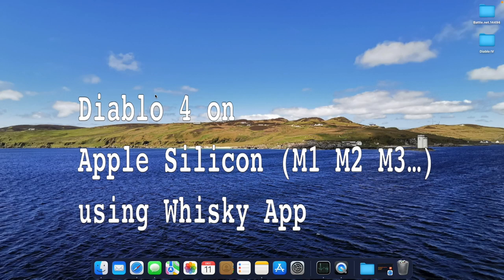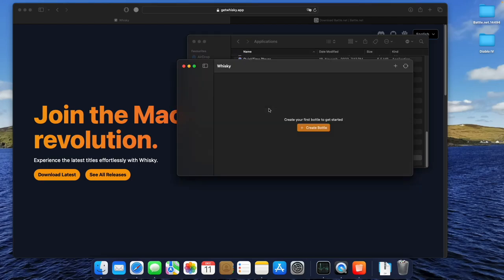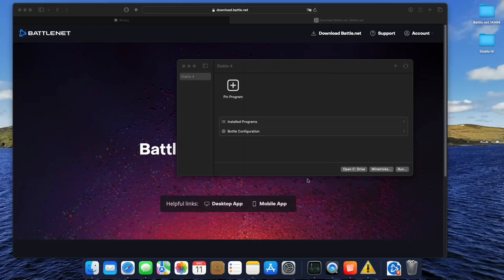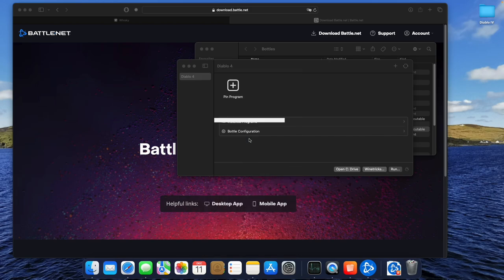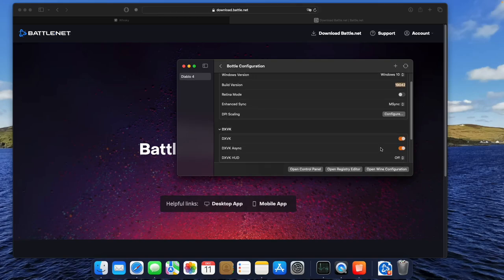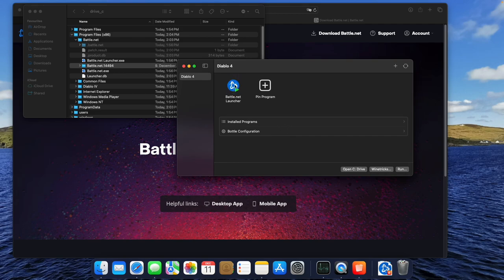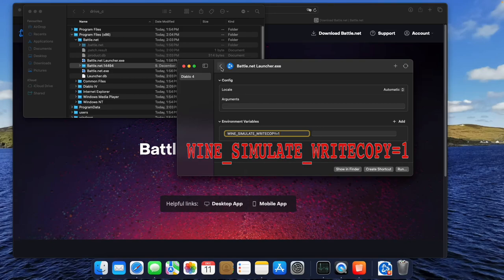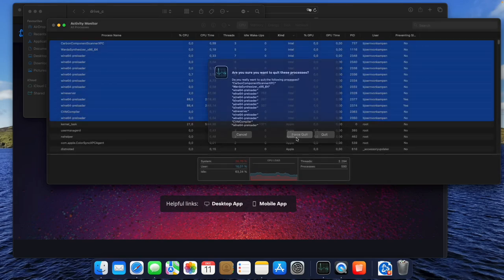Diablo 4 Patch 1.2.3 on MacOS 14.1.2 Apple Silicon using Whisky App [Dec 2023]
Hey there.
Here is how to make Diablo 4 Patch: 1.2.3 work on your Apple Silicon Mac using the Whisky App v2.2.1.

UPDATE Dec 12.: it turns out that the „Environment Variables“ part is not needed. u/Gcenx explained why in the comments below. therefore I marked the part in my written guide here and on reddit

We’re going to download Whisky first.

After download unzip the downloaded file and move the app to your destination of choice. The applications folder for example.

 Double-Click the App and confirm the security dialog.

Inside Whisky App:
Create a new bottle and name it to your likings.

and make sure you have the windows .exe and not a .dmg for Mac.

Since Whisky recognises the file format in your download folder you’re able to just double-click it to start the setup dialog.

Complete the setup process like you always do. You will end up in an error. Simply close the error message.

Right-click on your bottle on the left side and choose „show in finder“

Navigate to drive.c/Program Files (x86)/Battle.net/

Here you will see a folder named Battle.net.14542 (or maybe newer). This is the Version of battle.net that causes the problems.

Under you’ll find an older version of battle.net provided by a user called akmad. Thx for sharing akmad!

After download you can extract the folder right in your bottles drive.c/Program Files (x86)/Battle.net/  folder and delete the newer version.

Inside Whisky App:
Click run in the lower right corner and navigate to the battle.net.exe file and open it.

Inside Battle.net App:
- Enter your login information and confirm that it is you in your authenticator app. I found no way to make the black box transparent … but wasn't searching either… so you have to blind trust the auth-code.
- Battle.net can’t find installed games so if you have a Diablo 4 Installation made with crossover or Game-Porting-Toolkit already you can move the entire Diablo 4 folder to your bottles drive.c/Program Files (x86)/ folder. If you make a fresh install just confirm that there are no games installed and install them in the app.
- If you have a diablo 4 installation and you have moved it in drive.c/Program Files (x86)/ you can click on Locate and select the „Diablo 4“ folder. Diablo will be added to the installed games. If you don't have Diablo 4 installed yet just follow the instructions here and download it as soon as the battle.net app is working.

Now you’ll see a black window. Let’s get rid of it in the next few steps!

Right-click on your battle.net icon in your dock and quit it.

In Whisky App:
- Make sure your Diablo 4 bottle is selected and click „Bottle Configuration“
- Double-click on build version and change it to 19042
- Change Enhanced Sync to ESync
- Enable DXVK
- Close Configuration by clicking the left arrow
- Click Open C: drive to make sure that there is no Battle.net.14542 (or newer) folder
- If there is a Battle.net.14542 folder delete it, if not …
- Double click the battle.net icon to start the app
In Battle.net App:
- After logging in we open the app settings
- Here we uncheck the „Use browser hardware acceleration“ checkbox
- Click „Done“
- Choose to restart later
- Quit App with the little red X in the upper right corner [windows-style]
- Make sure not to just minimize to tray
In Whisky App:
- Choose „Bottle Configuration“
- Disable DXVK
- Leave „Bottle Configuration“ with the left-arrow
- --Right-Click on the battle.net icon and choose config--
- --Under „Environment Variables“ click the +--
- --Two boxes appear; click inside the left one and enter: WINE_SIMULATE_WRITECOPY=1--
--Leave the Config dialog with the left-arrow and--
double-click on the battle.net icon to start the app.

This should be all… unless you have a freeze like I had at tis point.  In case of a frozen Whisky, Diablo or battle.net just open activity monitor and … brutal version: select all intel marked processes and force quit them. You can now start Whisky again and proceed over battle.net to diablo 4.

Keep In mind that battle.net tries to update itself. Before you start battle.net look inside the drive.c/Program Files (x86)/Battle.net/ folder and delete newer folders than the Battle.net.14494

Thanks to all of you guys in r/macgaming without you this video wouldn't be on YouTube and this guide wouldn't be here.

For further support reach out to the nicest people on planet earth found on https://